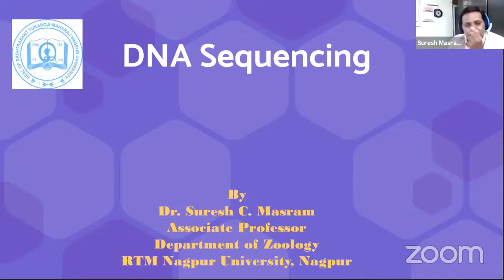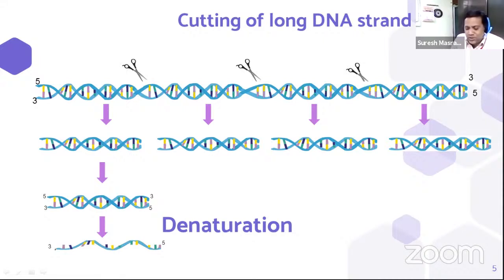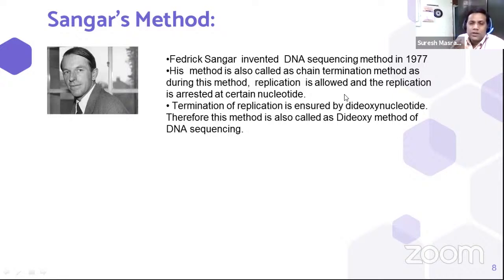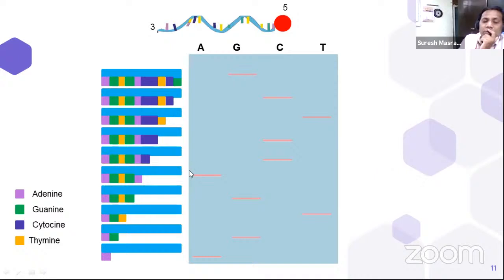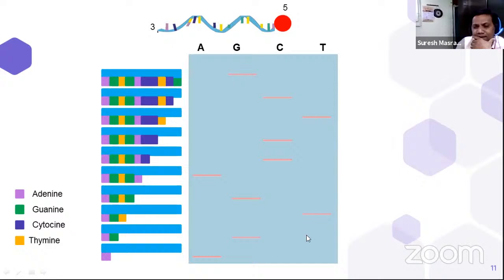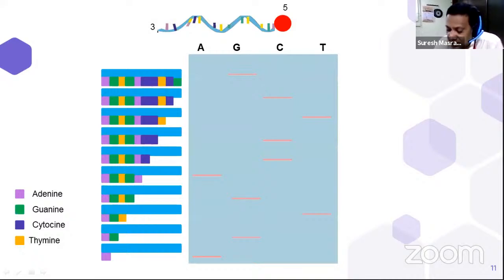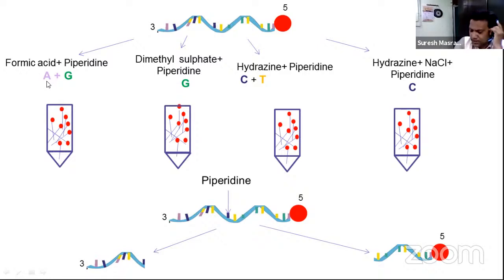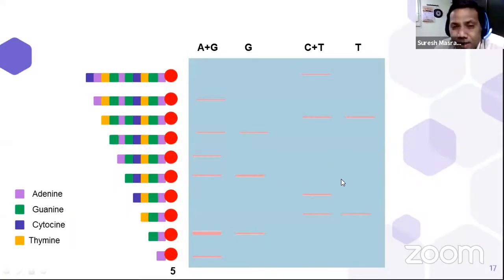Webinar II- DNA SEQUENCING